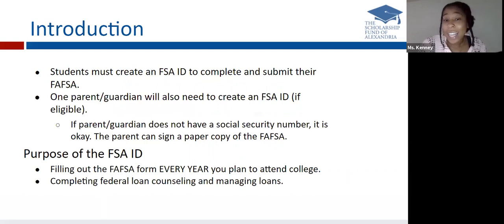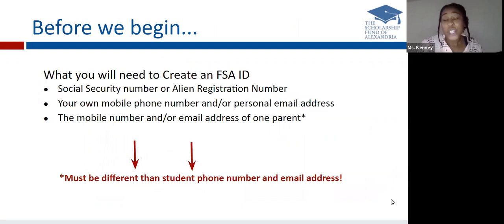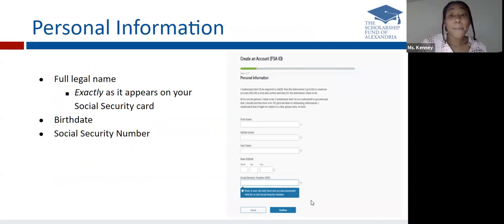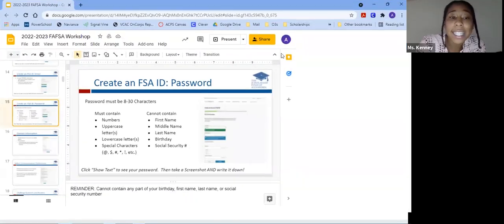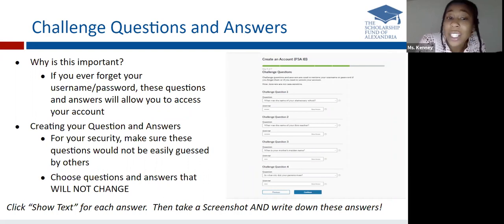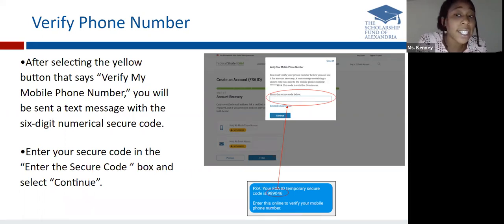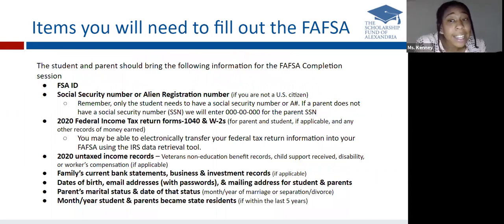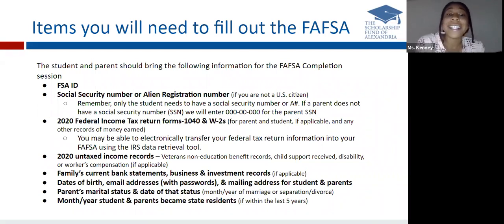2022-23 FSA ID Workshop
This presentation is a recording of the FSA ID presentation from the Scholarship Fund of Alexandria